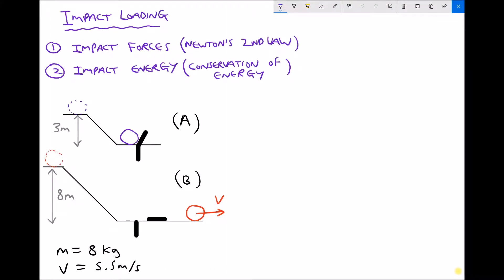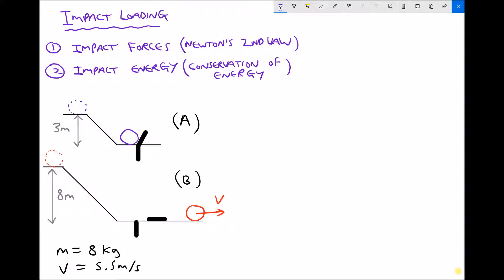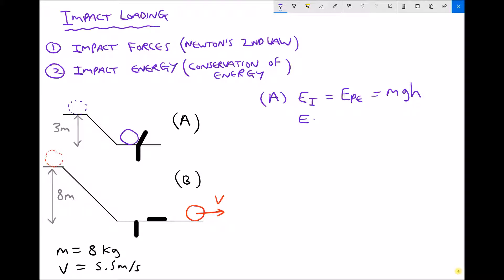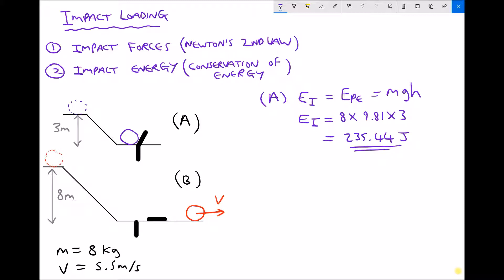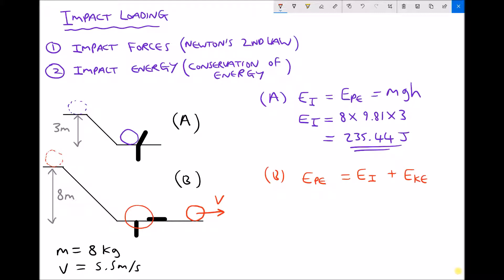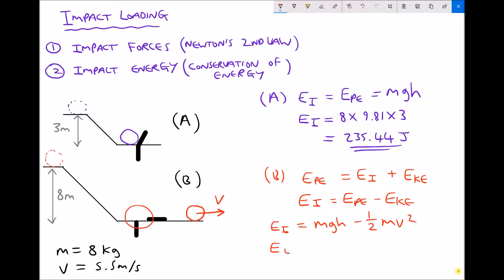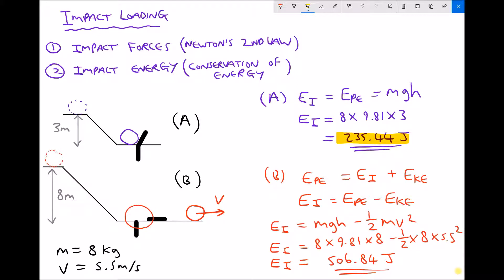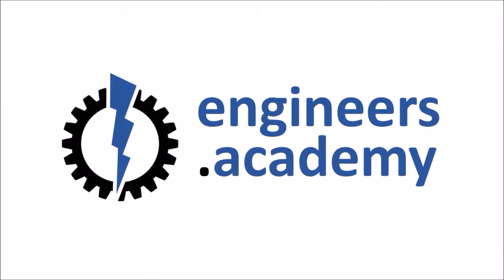Calculating the Impact Energy Required for a Material Sample to Fail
This video discusses impact loading and describes a basic test to determine the impact energy required to rupture a sample of material. The test described is similar to the Izod test, which is actually used to measure material toughness.